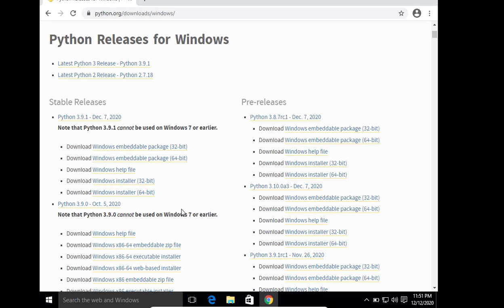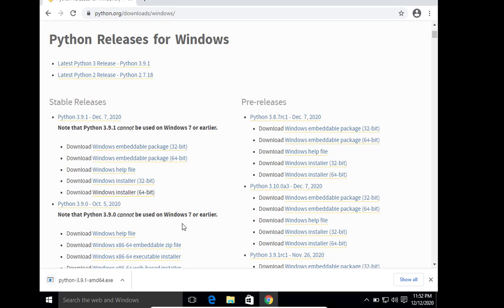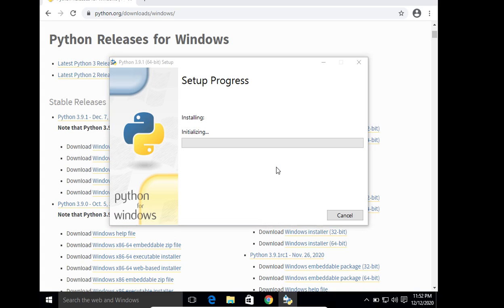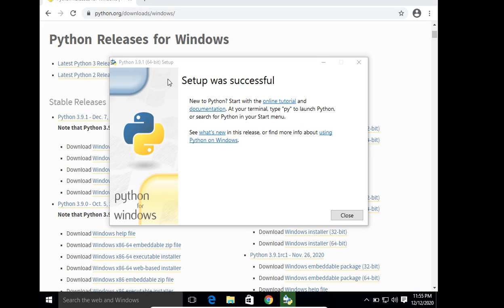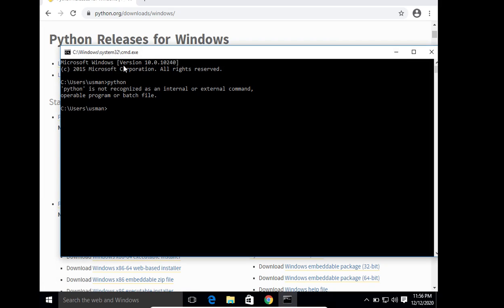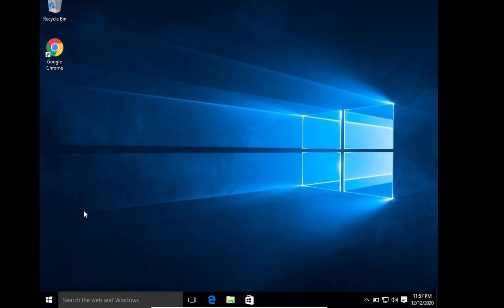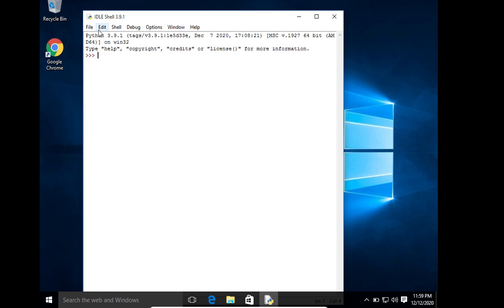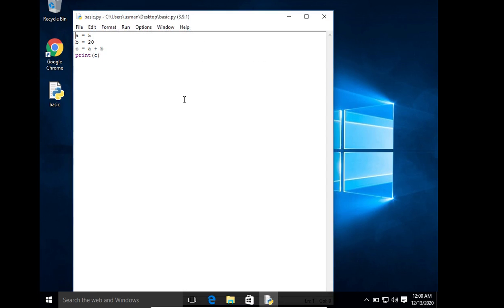How to install Python on Windows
In this video training, you'll learn how to install Python on Windows.To install Python using the Microsoft Store: Go to your Start menu (lower left Windows icon), type "Microsoft Store", select the link to open the store. Once the store is open, select Search from the upper-right menu and enter "Python". Open "Python 3.7" from the results under Apps.